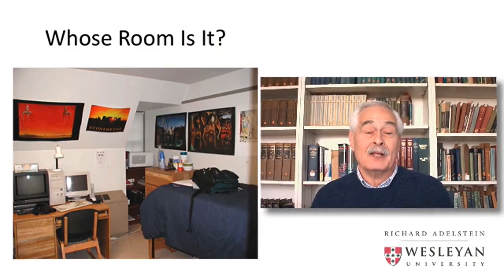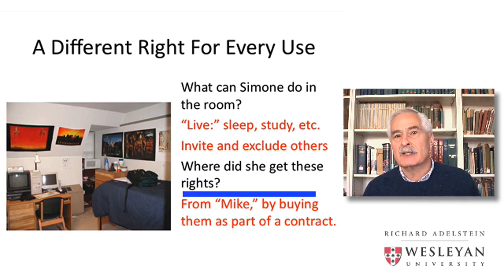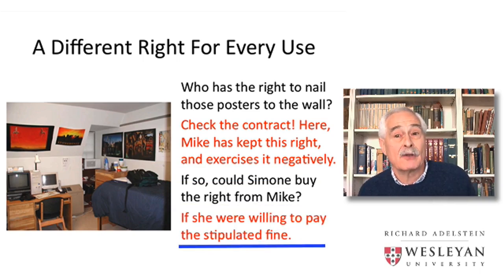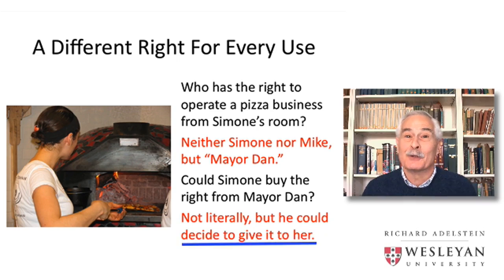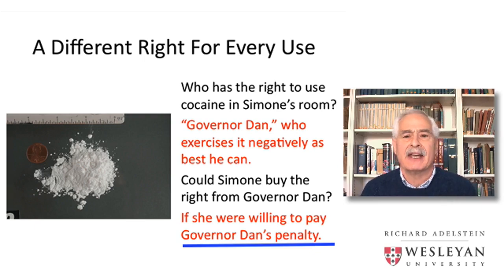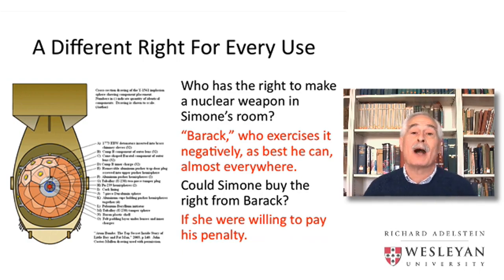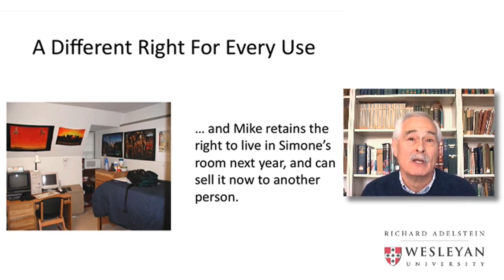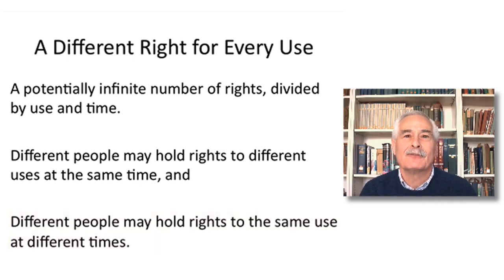An Infinity of Rights-2